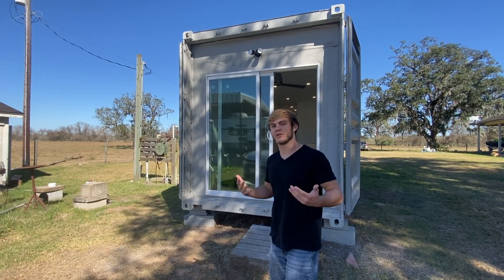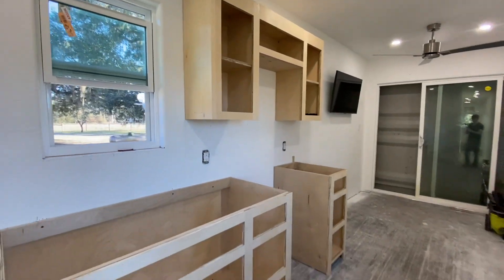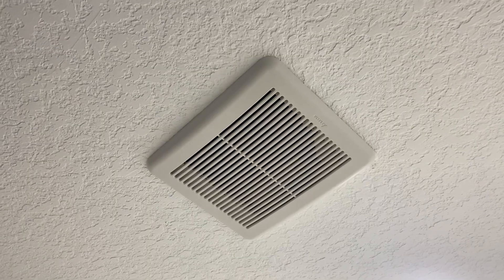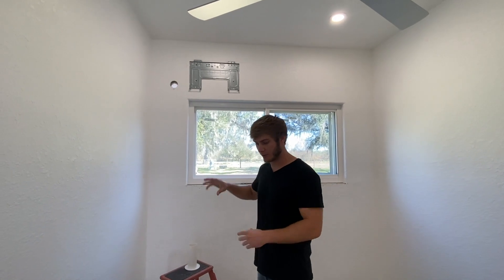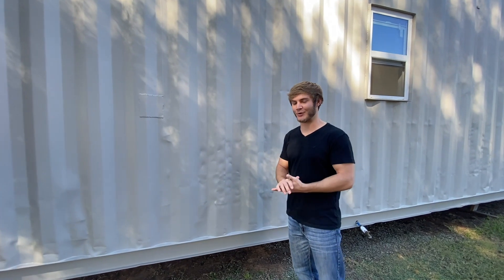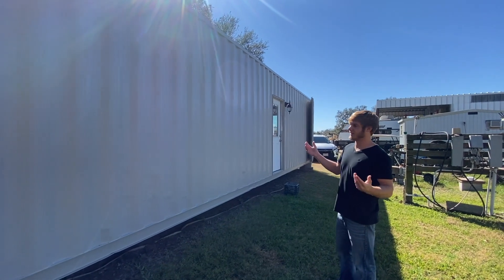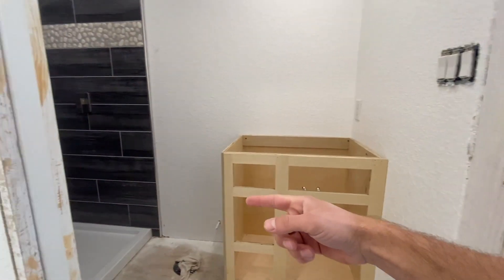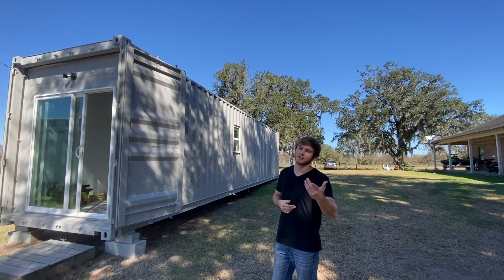Putting a NICE shower in a SHIPPING CONTAINER! - Part 5 - Shower, Exterior Paint, Cabinets & MORE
Pretty nice update here! The container got a paint job, completed shower, cabinets and MORE 🚀